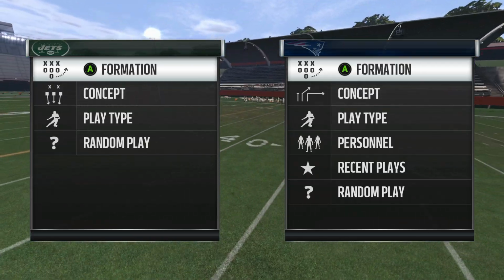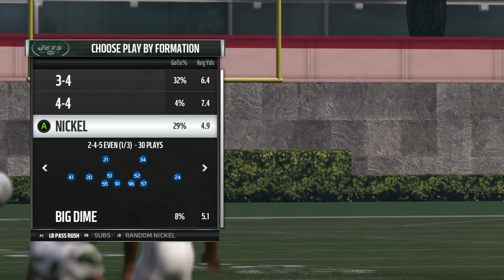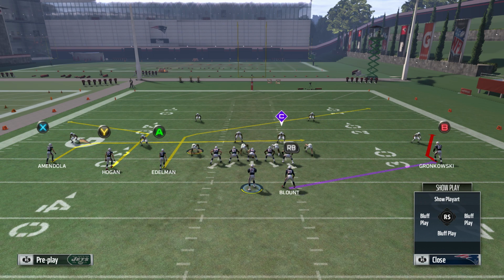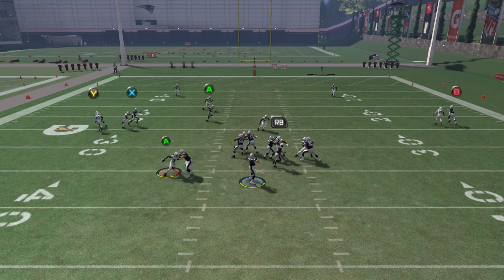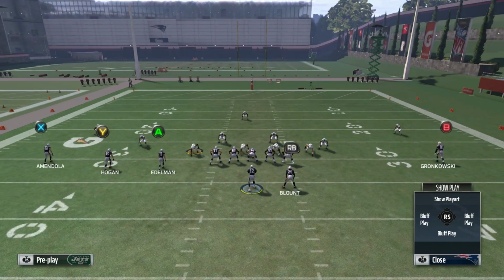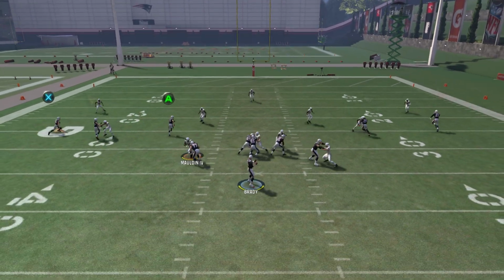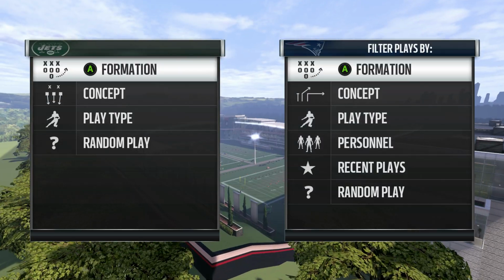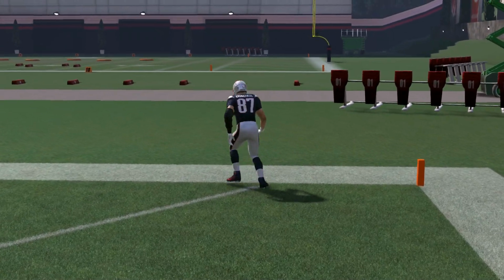Madden 17: Best Offensive Mini Scheme- Patriots E-Book- Part 3 Gun Trips Y ISO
We are bringing you a Madden 17 offensive money play out of the New England Patriots playbook. We are showing you a mini scheme from the singleback jumbo pair formation. We give you 2 great runs and 3 great passes out of this formation. We know for a fact that you can keep your opponent off balance using this scheme.

If you enjoyed this play and like our content make sure to like the video and subscribe to our channel. for articles and content pertaining to Madden NFL 17 and Fantasy Sports.

Also, make sure to get involved in our forums page on our brand new

CHECK OUT THE YUT GAMING CREW:

Prometheusch x